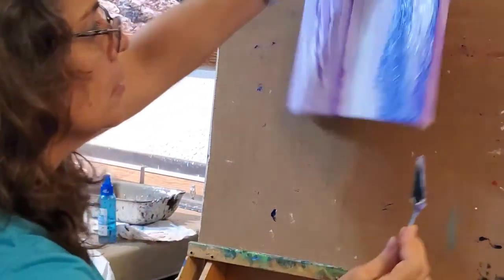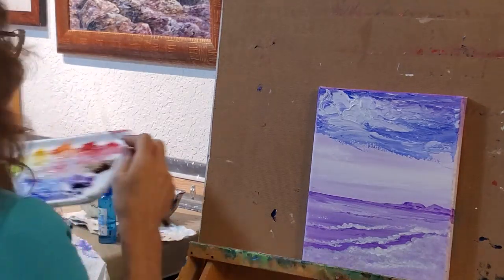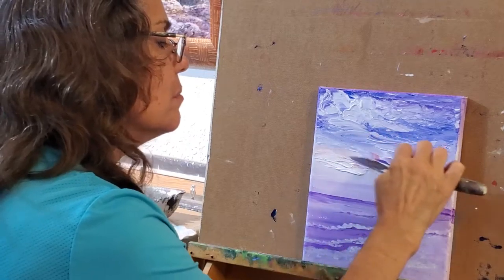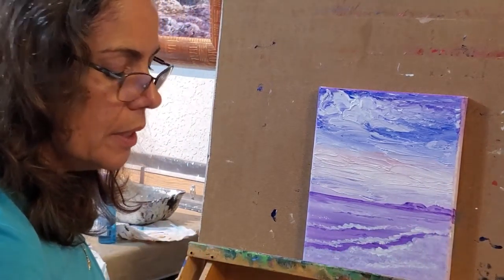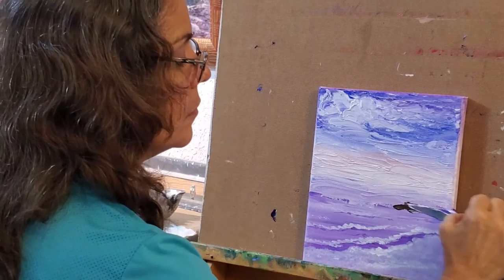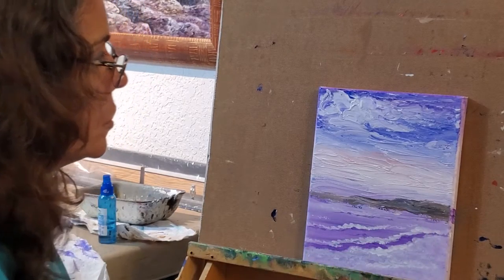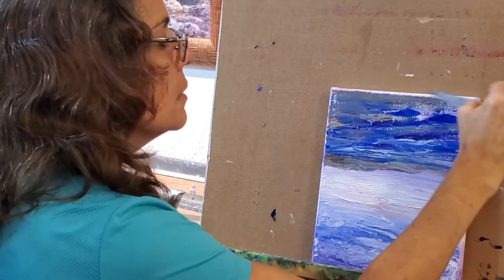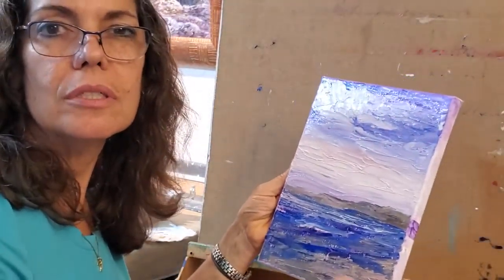Seascape knife painting lesson with Fawn McNeill, BFA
Enjoy this fun little painting!  I am using stretched canvas for a support, but canvas panels or primed hardboard work fine if you are painting along. See below for supplies and links.
THANK YOU for chilling with me!

SUPPLIES USED:
A palette knife, a canvas  (8 x10 inches), and a limited palette of colors with Basics Acrylic Paint: Titanium White, Dioxazine Purple, Ultramarine Blue, Cadmium Red medium, and Burnt Umber.  Feel free to work on a larger support or use different colors!

A personal note:
We need to be seeking the Lord and claiming this verse!!
Because you have made Yahweh (Father God) your refuge, and the Most High your dwelling place, no evil will befall you, neither shall any plague come near your dwelling.  For He will give his angels charge over you, to guard you in all your ways.  Psalm 91:10-11